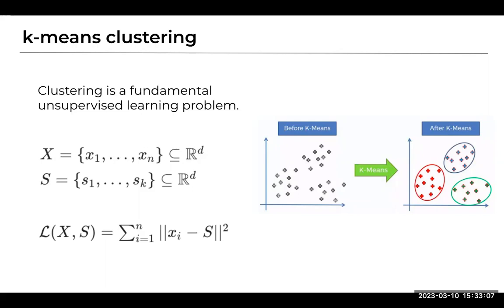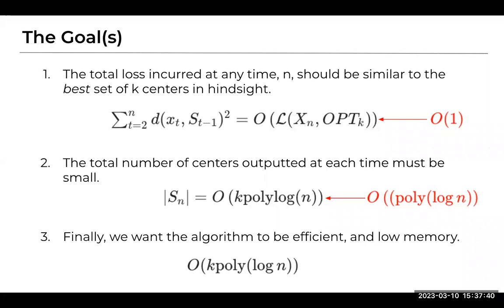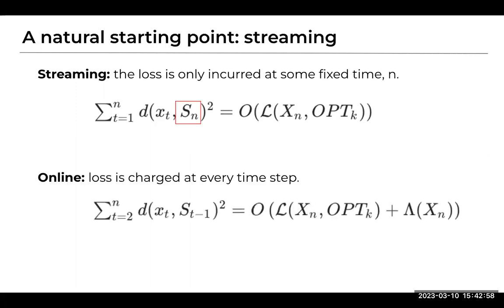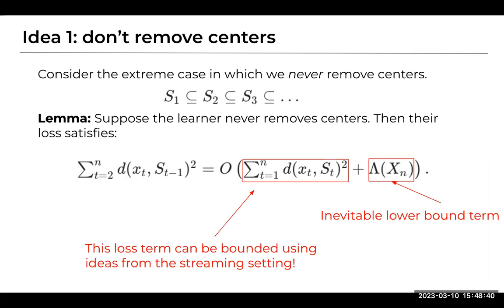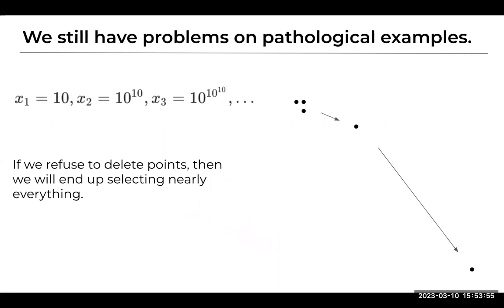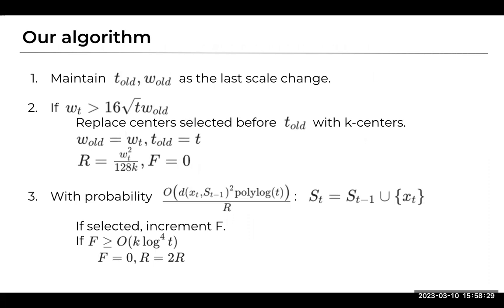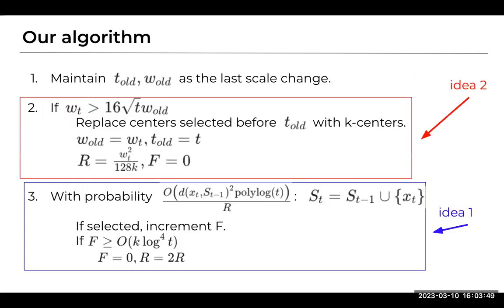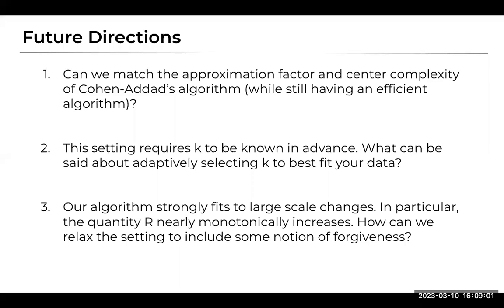Robi Bhattacharjee: Online k-means Clustering on Arbitrary Data Streams (UCSD)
We consider online k-means clustering where each new point is assigned to the nearest cluster center, after which the algorithm may update its centers. The loss incurred is the sum of squared distances from new points to their assigned cluster centers. The goal over a data stream X is to achieve loss that is a constant factor of L(X,OPTk), the best possible loss using k fixed points in hindsight.

We propose a data parameter, Λ(X), such that for any algorithm maintaining O(kpoly(logn)) centers at time n, there exists a data stream X for which a loss of Ω(Λ(X)) is inevitable. We then give a randomized algorithm that achieves clustering loss O(Λ(X)+L(X,OPTk)). Our algorithm uses O(kpoly(logn)) memory and maintains O(kpoly(logn)) cluster centers. Our algorithm also enjoys a running time of O(kpoly(logn)) and is the first algorithm to achieve polynomial space and time complexity in this setting. It also is the first to have provable guarantees without making any assumptions on the input data.